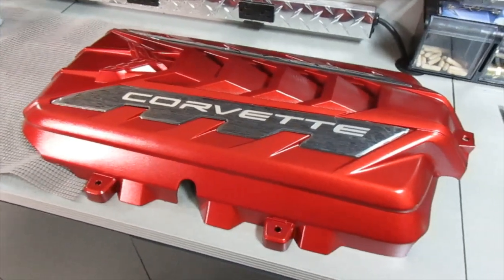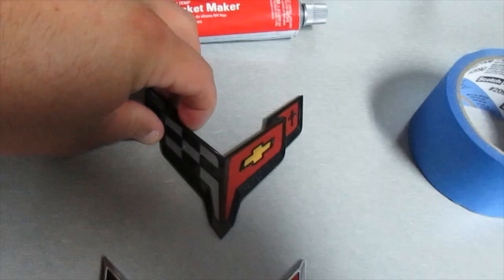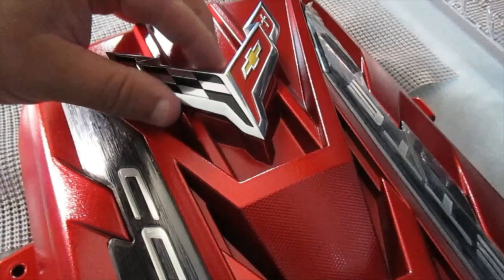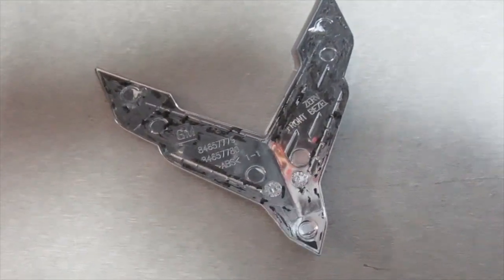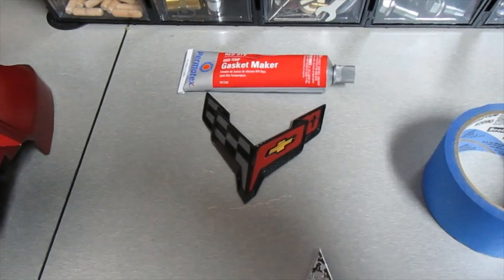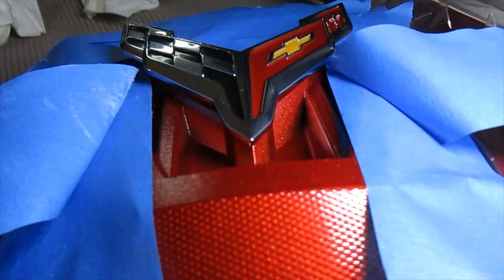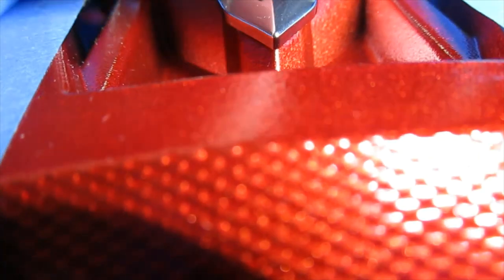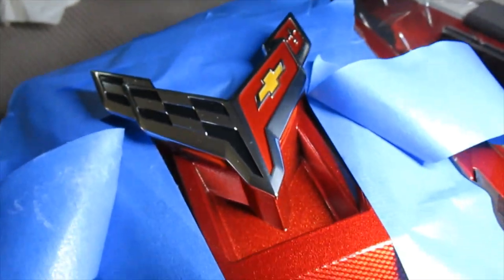2022 C8 Corvette Red Engine Cover with Chrome Corvette Emblem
Here I show how I installed a front Corvette emblem on the edge red engine cover.  Forgive my poor speaking skills, the emblem is not off the fender, it's the one on the nose.